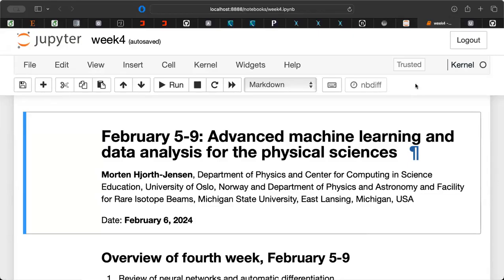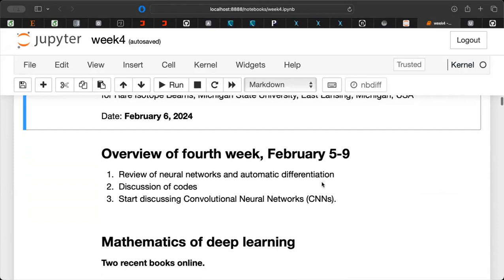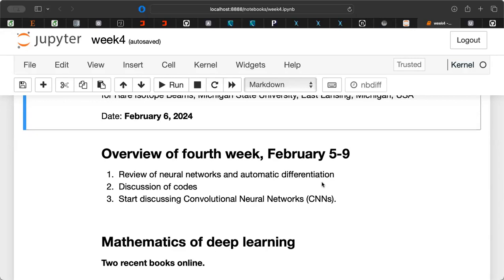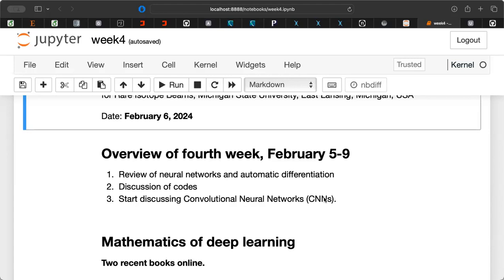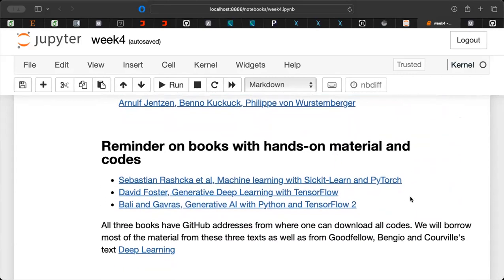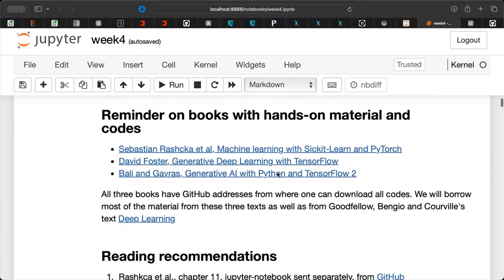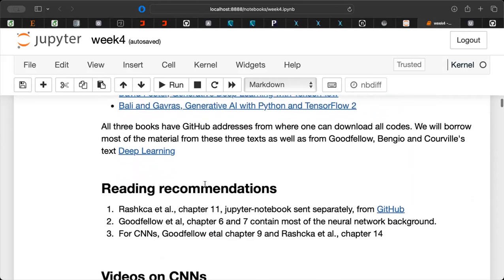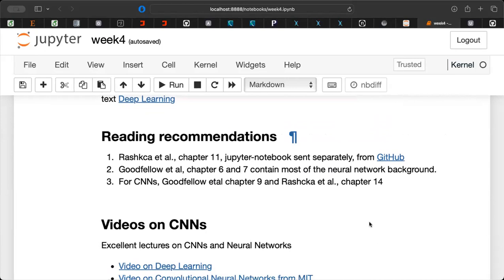Lecture on neural networks, part 3, examples of building own code and links to automatic derivation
Building a neural network code from scratch, three simple examples which illustrate the implementation of the back-propagation algorithm